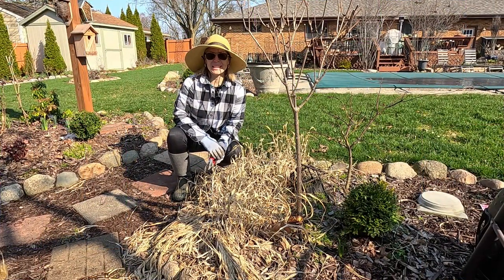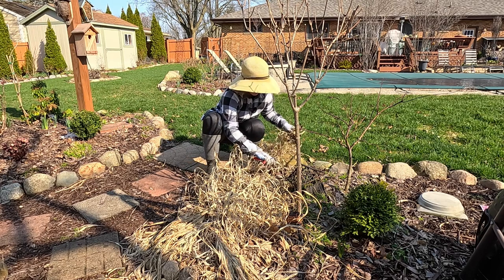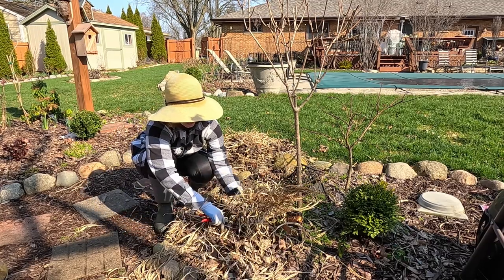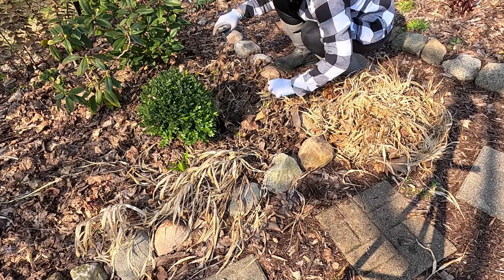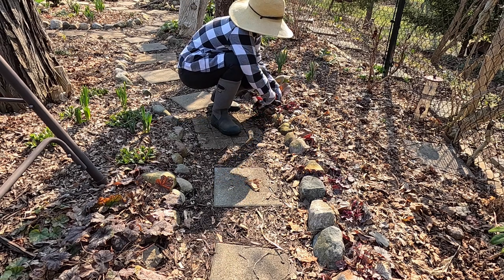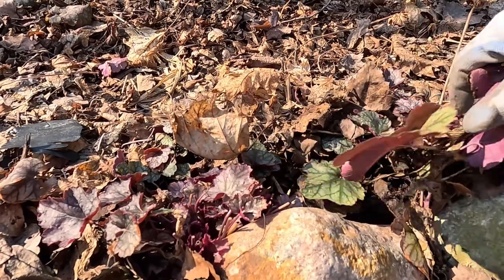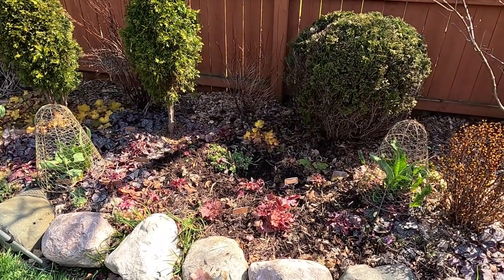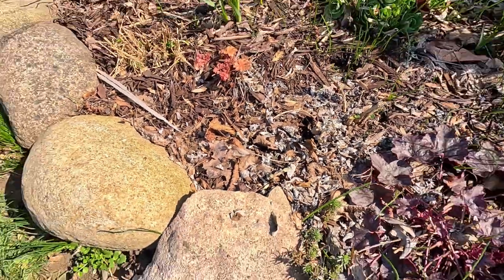Trimming Heuchera, Tiarella & Butterfly Bush for Spring Growth 🌷🦋💚// Suburban Oasis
it's going to be a beautiful day in the garden to get some spring jobs done!  Join me for pruning the old growth off heucheras and tiarella and pruning the butterfly bushes to get them ready for warm weather and new growth.